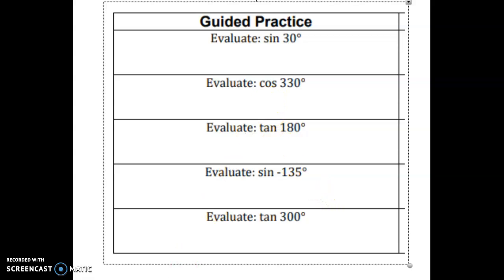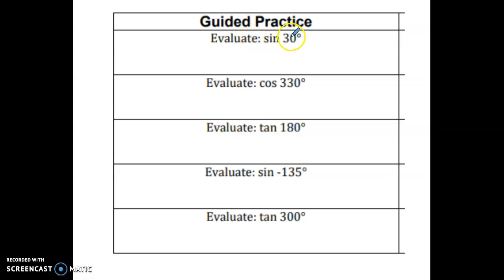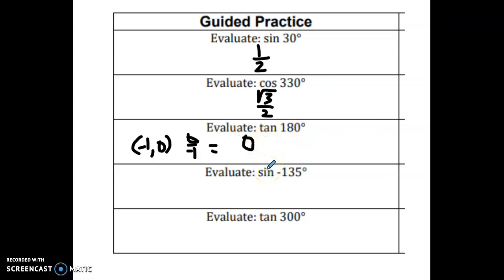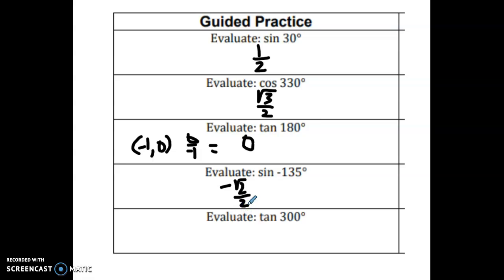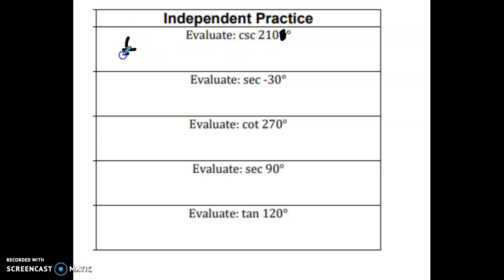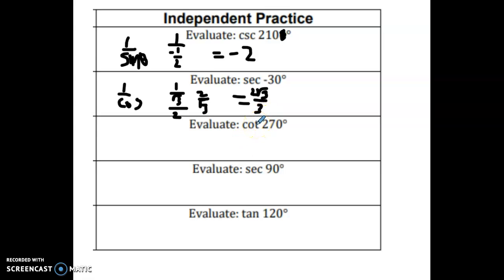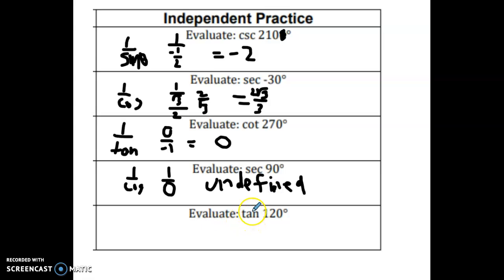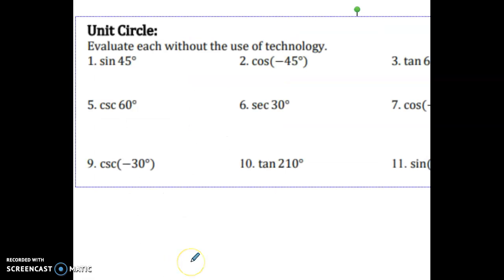Assignment 8.3 Hints